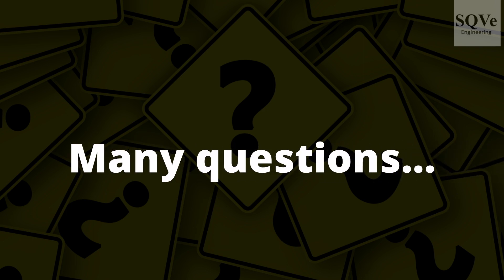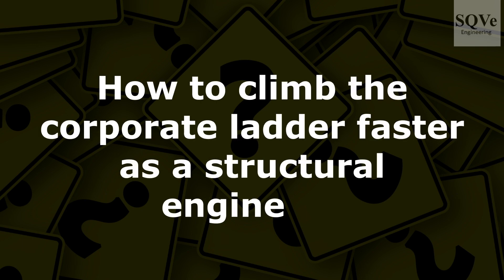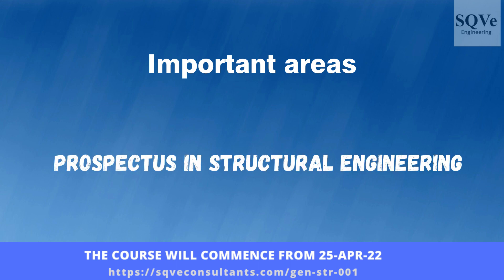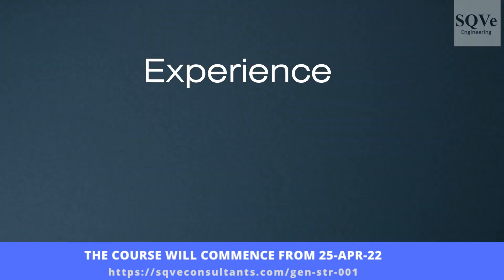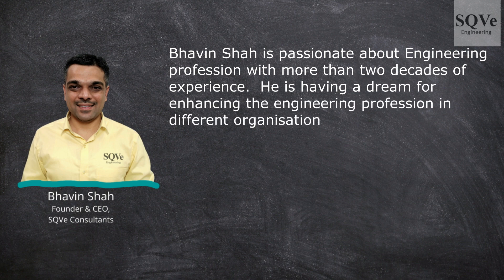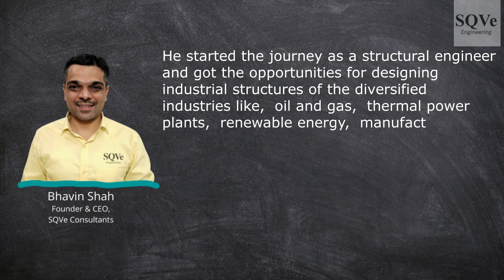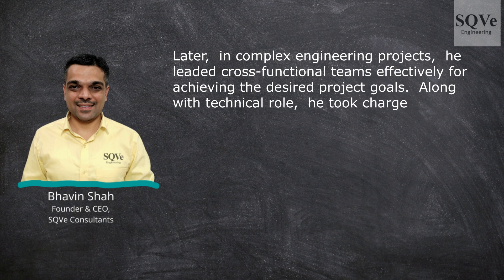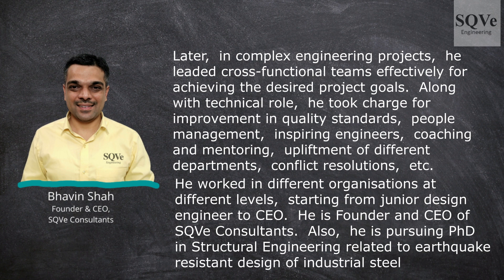GEN-STR-001 : General training program for structural engineers | Online | Bhavin Shah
Structural engineering is indeed very vast area and there are ample opportunities for creating bright career. However, there is a huge gap between academics and the current industrial practices. Due to the same the students are not industry ready! At the same time, it is difficult to get internship in good organisation to get overview of the overall project cycle and office work.

We have received many questions from civil / structural engineers as follows:
·       What is the prospectus in structural engineering field?
·       How to prepare for an interview?
·       My salary is very less…should I switch over the job?
·       How to check structural drawings?
·       I feel stagnant in my career…what should be done?
·       How to climb the corporate ladder faster as a structural engineer?
·       What are the steps involved for opening a new structural consultancy firm?

In view of the above, we have designed a unique online course GEN-STR-001 : General training program for structural engineers.

The overall objective of the course is to make aspirants industry ready so that they can handle the challenges more effectively.

The course will cover important aspects like prospectus in structural engineering field, preparation for interview, overall cycle of the project, general approach to design of any structure, overview of IS codes, career progression, authentication of software, interface with geotechnical engineers, importance of detailing, effective site visits, climb the corporate ladder faster, challenges in the profession and way forward, value engineering in structures field, etc. For details of each topic, please refer the detailed schedule in the last part of the document.

Mr. Bhavin Shah is passionate about Engineering profession with two decades of experience. He is having a dream for enhancing the engineering profession in different organisations. He completed graduation in Civil Engineering and Masters in Structures from Sardar Patel University. He is having unique experience of working in the specialized firm of civil / structural consultancy which grew as multidisciplinary firm (VMS), large multidisciplinary firm (L&T Chiyoda Ltd.) and owner based engineering set up (Adani Infra (I) Ltd.).

He started the journey as a structural engineer and got the opportunities for designing industrial structures of the diversified industries like, oil & gas, thermal power plants, renewable energy, manufacturing industries, etc. within India as well as outside India. Worked in different stages of engineering like, prefeasibility studies, basic engineering, detailed engineering, retrofitting of the existing structures, involved in forensic investigation for identifying root cause for collapse of the structures, etc.

Later, in complex engineering projects, he leaded cross-functional teams effectively for achieving the desired project goals. Along with technical role, he also involved actively for improvement in quality standards, people management, inspiring engineers, coaching & mentoring, upliftment of different departments, conflict resolutions, etc. at an organisation level.

He worked in different organisations at different levels, starting from junior design engineer to CEO. He is Founder & CEO of SQVe Consultants. Also, he is pursuing Ph.D. in Structural Engineering related to earthquake resistant design of industrial steel structures.